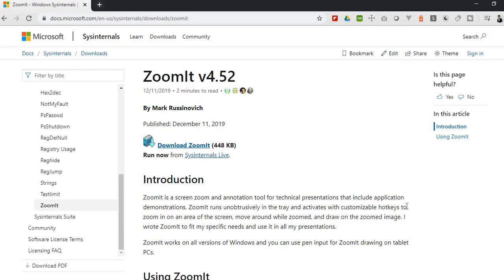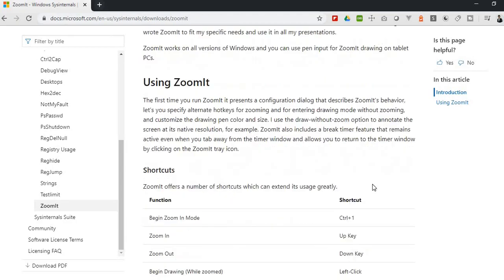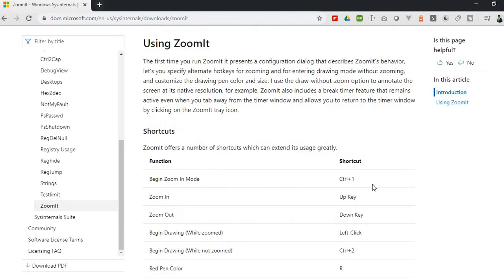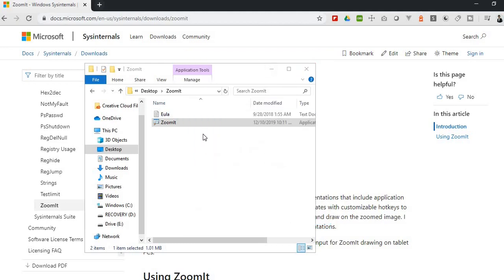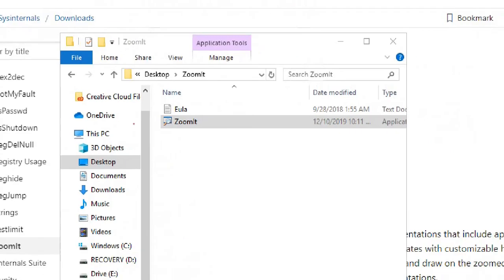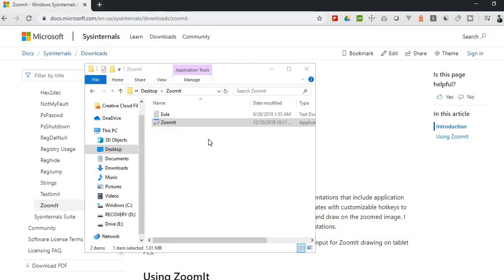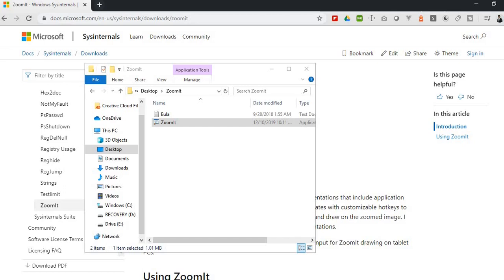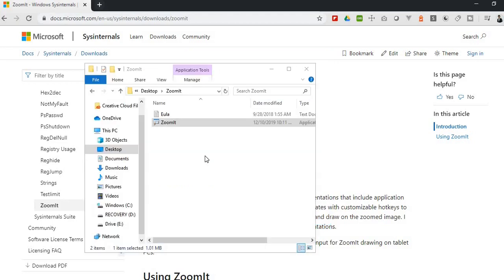How to use Zoom Tool for Windows | Zoom It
Download Link to ZoomIt Tool